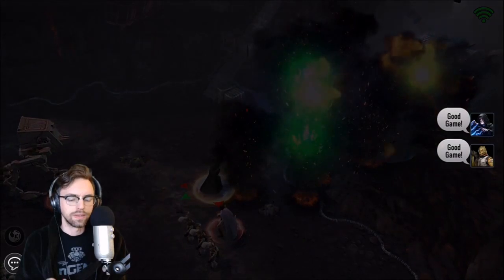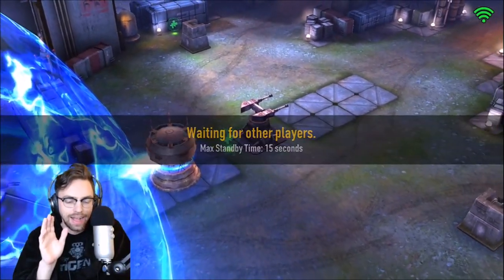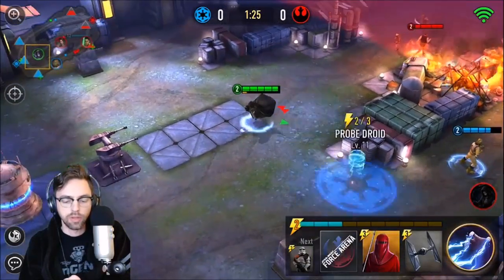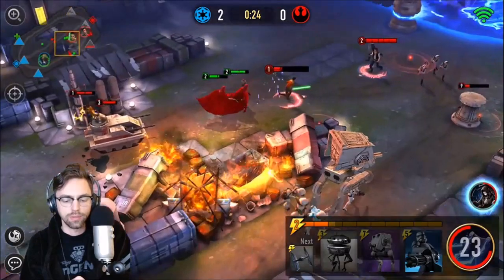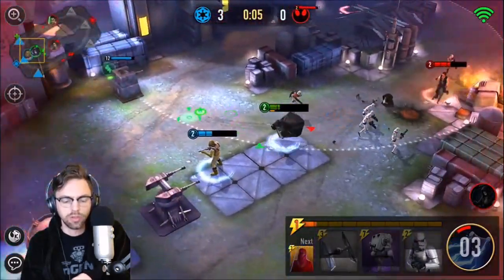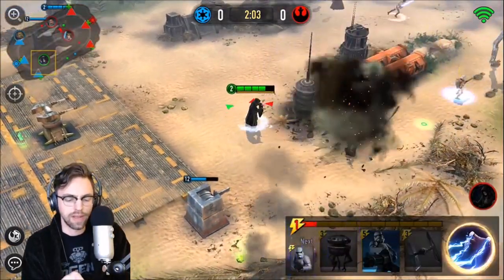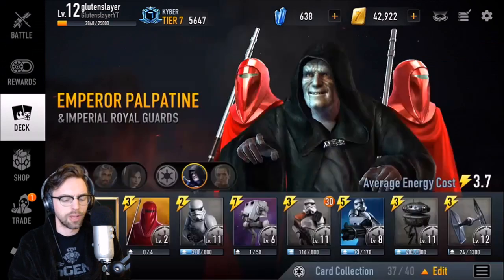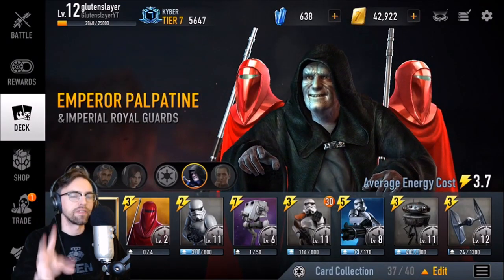Star Wars: Force Arena - Palpatine Deck! The Best Emperor in the game!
Star wars force arena emperor palpatine deck! We got the imperial royal guards in after their latest buff! Can we dominate some 2v2!